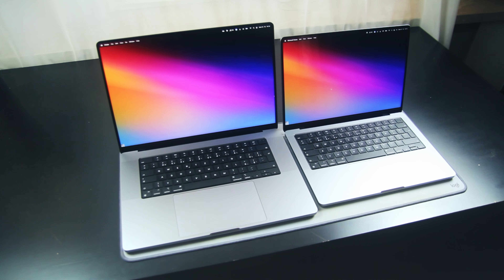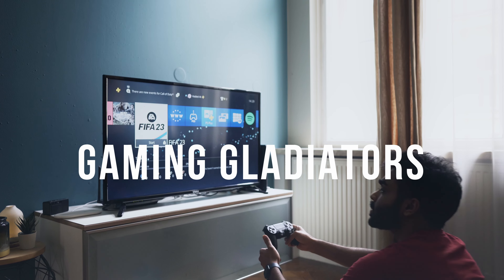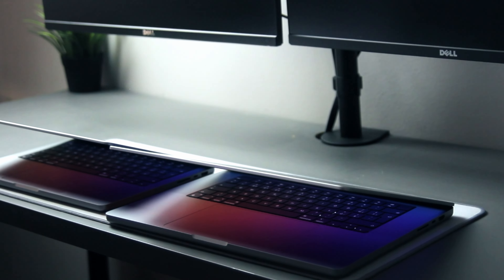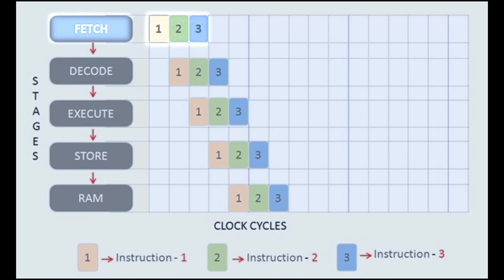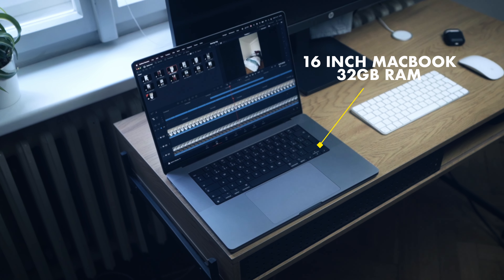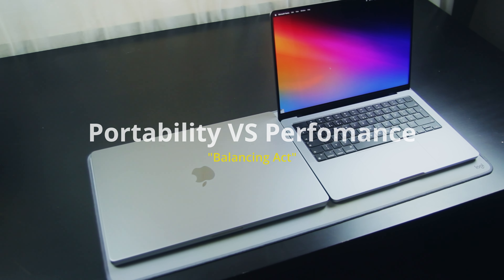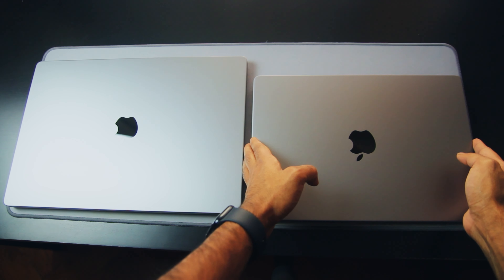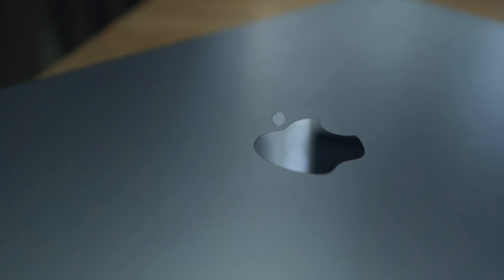Laptop buying guide: Things to know before you buy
A comprehensive guide to choosing the Perfect Laptop. These are the things i'd consider if i'm looking for a laptop in 2024.

📖 Chapters:
00:47 - Identifying Your Purpose
04:15 - Technical Specs
08:00 - Graphics and Display
09:15 - Portability vs Performance
10:42 - Brand Reputation and Reviews
12:29 - Budgeting Smartly

📹 Gears I Use:
Vlogging Lens (Sigma 16-28 mm)
Other Lens (24-70mm 2.8)
Rode Mic
Extra Sony Battery
HP x34
Other budget UWQHD monitors